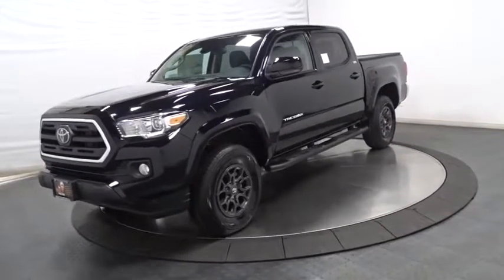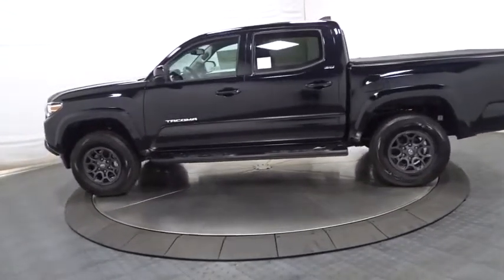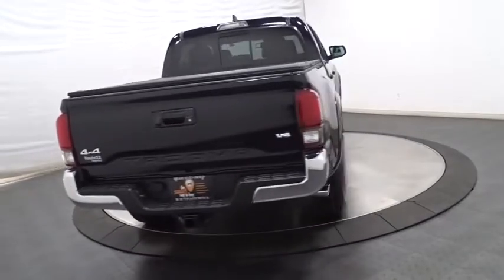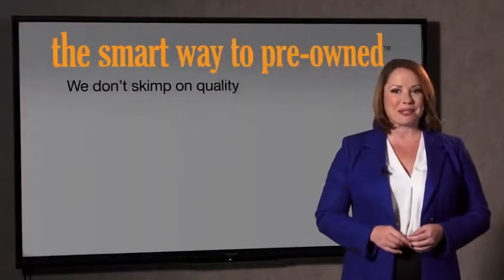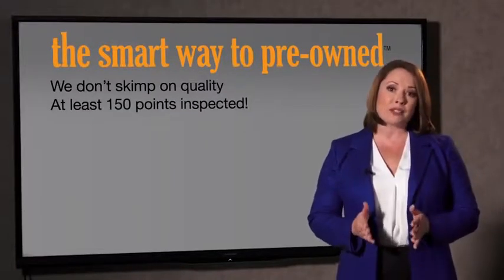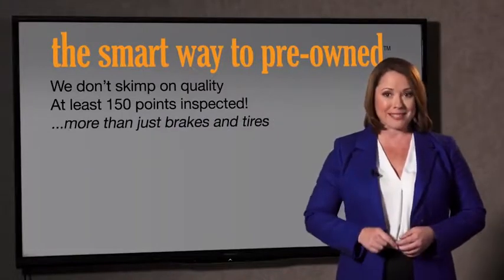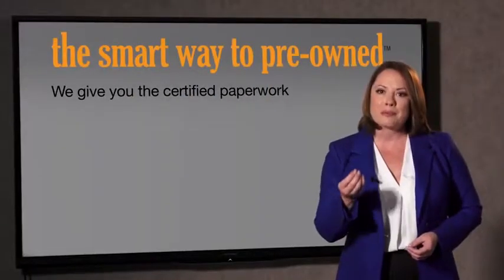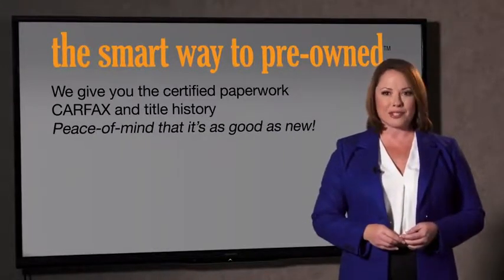2018 Toyota Tacoma Hillside, Newark, Union, Elizabeth, Springfield, NJ 181797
2018 Toyota Tacoma available in Hillside, New Jersey at Route 22 Toyota. Servicing the Newark, Union, Elizabeth, Springfield, NJ area.